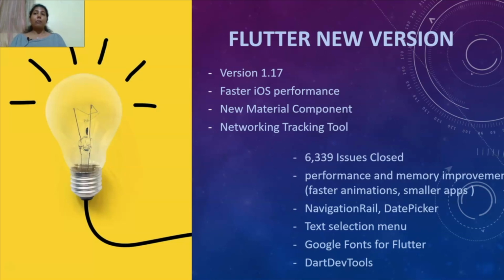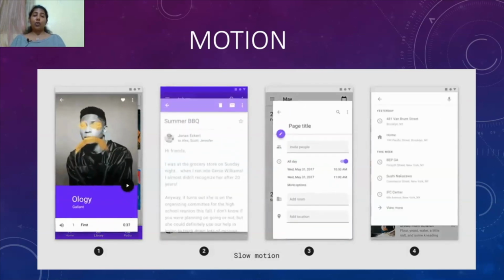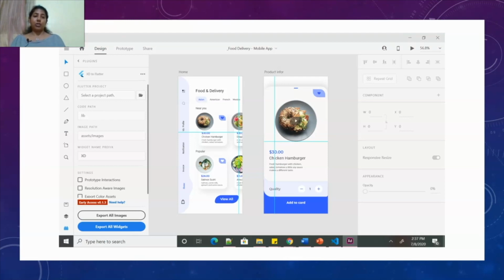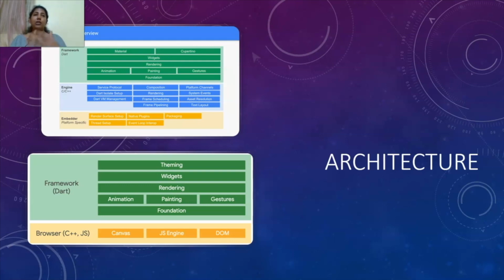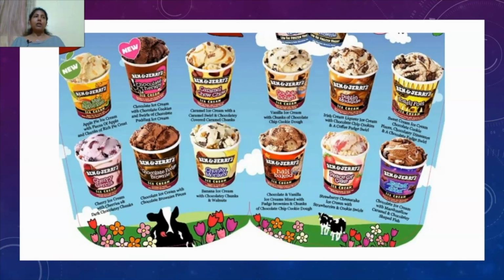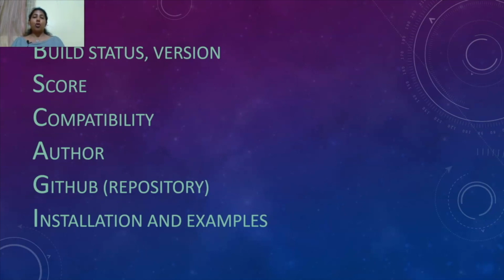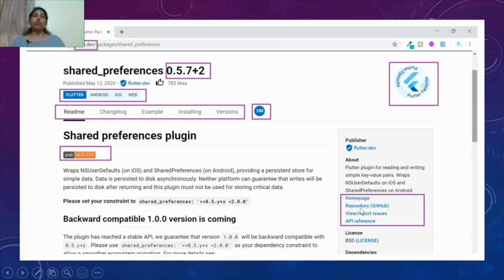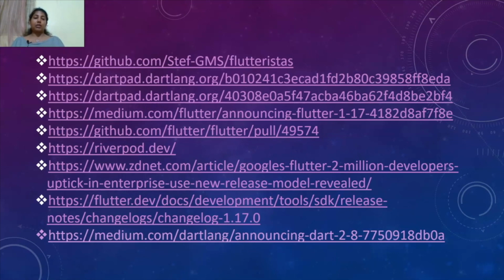Kamal Shree - Innovation and Trends in Flutter for web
Since its release in late 2018, Flutter has become one of the fastest-growing programming languages. It is projected to grow in leaps and bounds with the release of Flutter for Web. In this talk, we will discuss ways to bring your flutter code into web browsers and checkout different factors that benefit from the use of the Flutter for Web. I will demonstrate the following topics through some practical use cases.

1. Flutter for Web – exciting development with which the single codebase is now extensible to web applications.
2. Creating Responsive Apps
3. Webviews in Flutter – explanation of the plugin with an example.
4. State Management – best practices in state management.
5. Interesting Flutter web Packages – showcases some of the latest packages.
6. Showcases some of the complex UI.

With each use case, the audience will discover the strength and utility of Flutter when applied to real-world programming instances. The presentation will not only introduce what is latest, but it would also show when and where to use the tools when coding with Flutter for web.